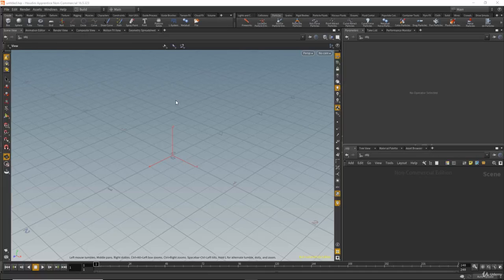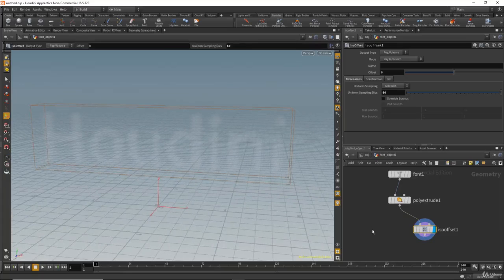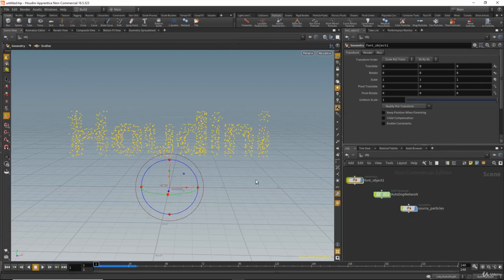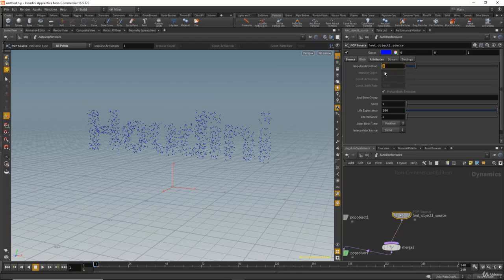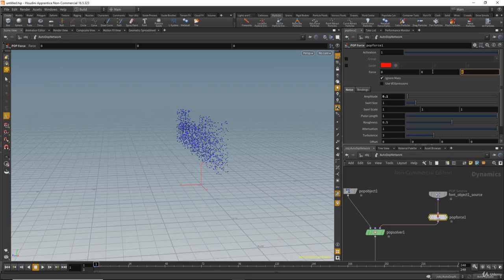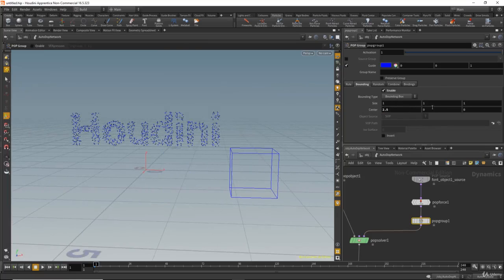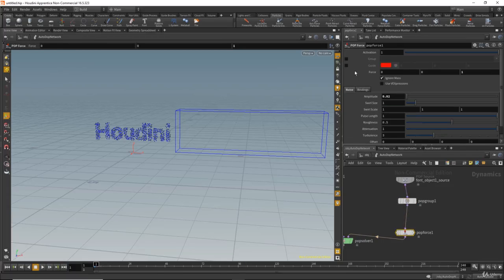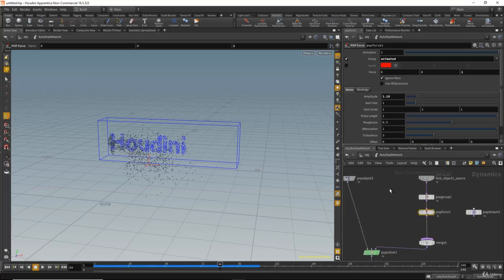04 Filling a Text with particles